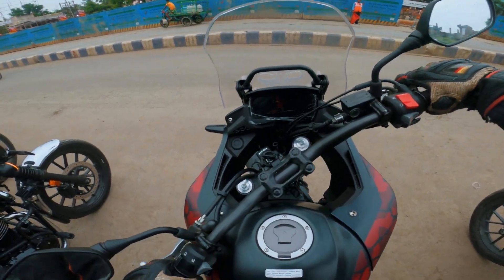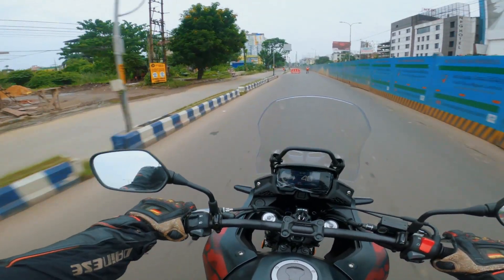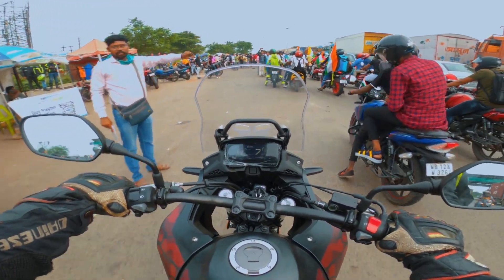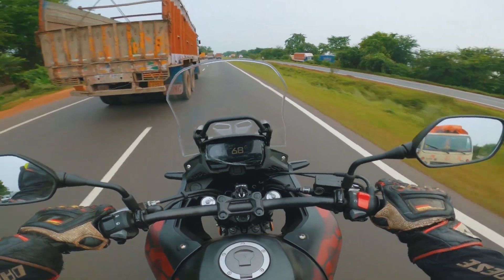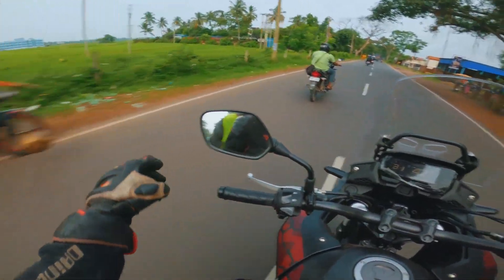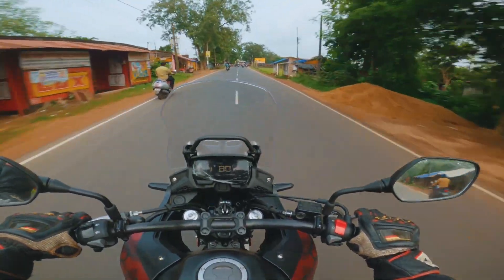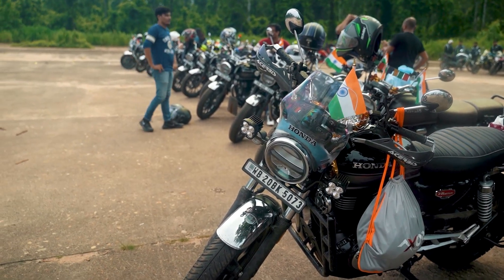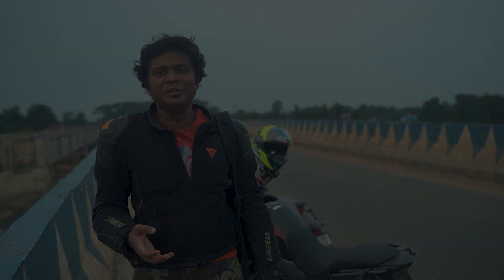Independence Day Ride | CB500X | Honda BigWing Kolkata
This Independence day 2021, we decided to ride to Jeypore forest, West Bengal via Arambagh. The ride started from Honda BigWing Kolkata with H'ness and CB350 RS owners' group with me riding the Honda CB500X. It was an epic all day ride, with beautiful locations.
My cameras and shooting gear:
Main Camera: (Beast) (US) (India)
2nd cam Lumix FZ1000 (US) (India)
Best Gopro (US)
2nd Gopro (helmet cam) (US) (India)
Studio LED lights
Portable LED Lights (US) (India)
Pocket LED light (US) (India)
Best Mobile phone gimbal (US) (India)
Primary microphone (US) (India)
ZOOM H1 recorder (India) (US)
FeiyuTech G6 (International) (US)
Rider M (US) (India)
Western Digital 2tb (US) (India)
Power bank (India) (US)
Samsung Galaxy S7 (US) (India)
Manfrotto Tri Backpack (India) (U.S)